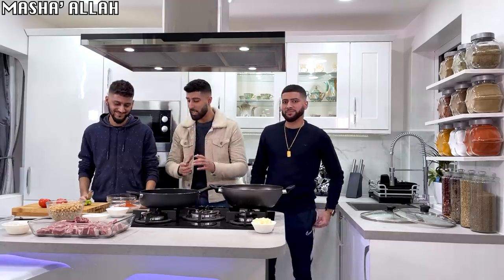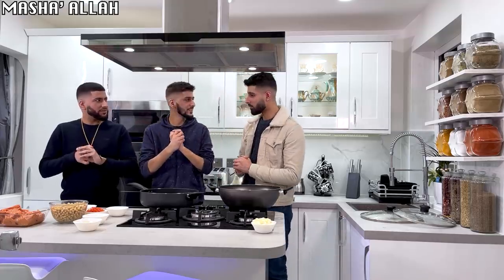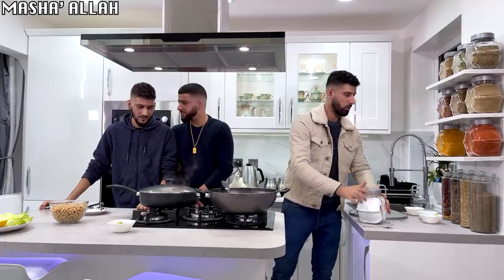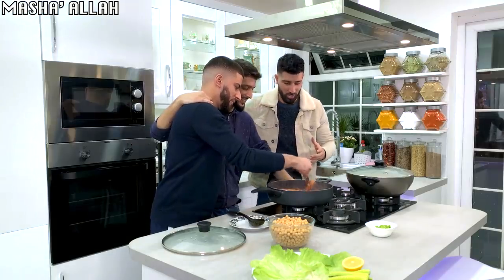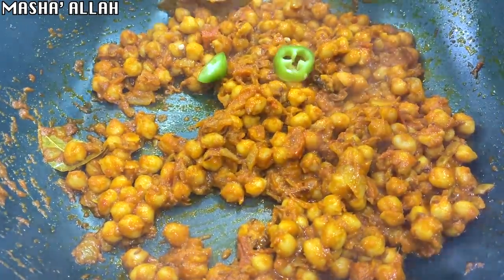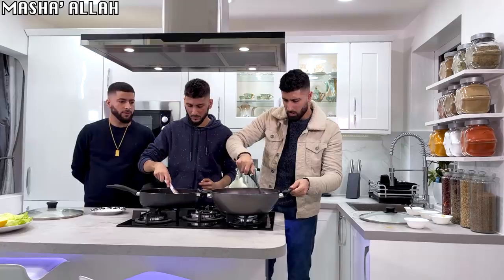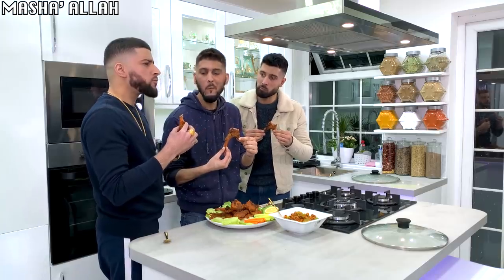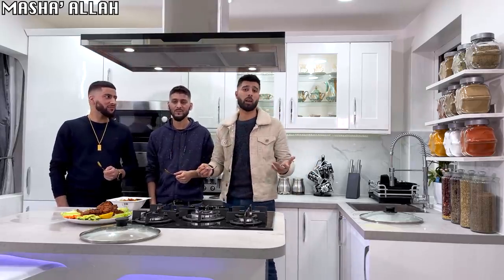BROTHERS FAST & FURIOUS COOK OFF | LAMB CHOPS & SPICY CHANNA RECIPE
Lamb Chop Ingredients/Recipe

2KG Lamb Chops
200g Plain Yoghurt
2 Tablespoon Garlic/Ginger Paste
Salt - (to taste)
1 or 2 Tablespoon Red Chilli Powder
Half tablespoon Coriander Powder
Half Tablespoon Garam Masala
2 Tablespoon Tandoori Masala
1 Teaspoon Red Chilli Flakes
Quarter Teaspoon Turmeric Powder.

1. Mix All The Above Well In A Bowl
2. Dip Lamb Chops In Mixture
3. Marinate and leave aside for half an hour
4. Add Oil in pan (any oil can be used) olive is preferred
5. Fry in oil until they turn crispy brown and tender.

Channa Ingredients/Recipe

600g Chick Peas (Tinned)
2 Medium Onions
2 medium tomatos
2 Green Chilli
Half Cup Oil (any oil can be used) Olive is preffered
2 Tablespoon Garlic/Ginger Paste
Half Teaspoon Cumin Seeds
2/3 Bay Leaves
4/5 Cloves
Salt (To Taste)
1 Or 2 Tablespoon Red Chilli Powder
Half Teaspoon Garam Masala
Half Teaspoon Coriander Powder

1. Add Oil To Pan
2. Add Cumin seeds, Cloves & Bay Leaves to the pan
3. Fry for one minute
4. Dice onions and add to pan
5. Fry until light brown
6. Add garlic/ginger paste & Cut Tomatoes to pan
7. Now Add All Dry Masala (Salt, Red Chilli Powder, Turmeric Powder & Coriander Powder)
8. Add Half Cup Water
9. Mix Everything, Put Lid On And Cook For 5/6 Mins on Medium Heat
10. Add Channe to pan with half cup water and cook for 10 Mins on low Heat
11. Add Green Chilli And Garam Masala
12. Cook further for 2 mins on low heat

Your Spicy Channa Dish Is Ready !!

Thank you for Viewing our Video. A Thumbs Up would be very much Loved. A huge thank you to all our beautiful viewers who take the time out to show so much love to me and my family. Your support means the world to us and we as a family hope to keep bringing you amazing content such as Vlogs, Pranks, Challenges, family fun videos & Food Recipes. Once again a huge Thank You from myself Shaniis World & Thank You from the whole family.